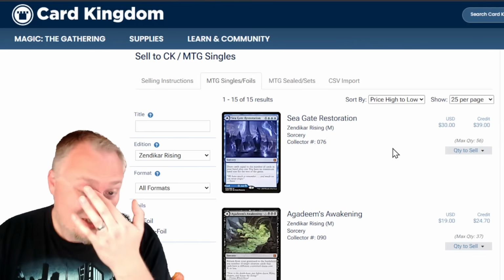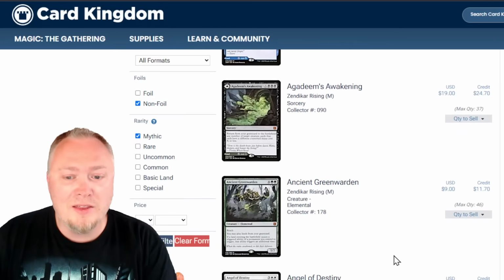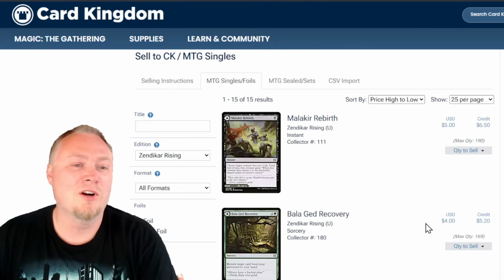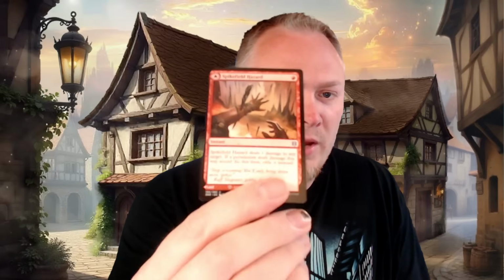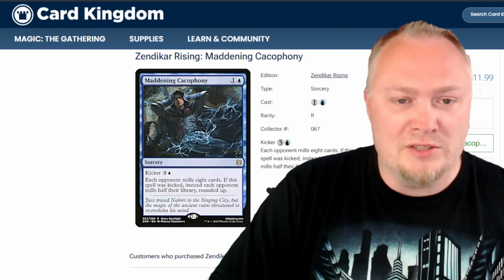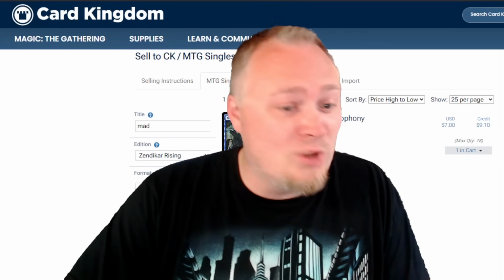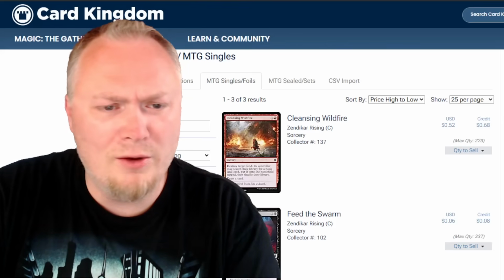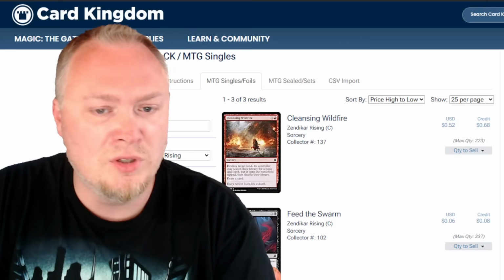YOU WON'T BELIEVE WHAT I PULLED!!?? Magic the Gathering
This is a Magic box opening for a Zendikar Rising bundle.